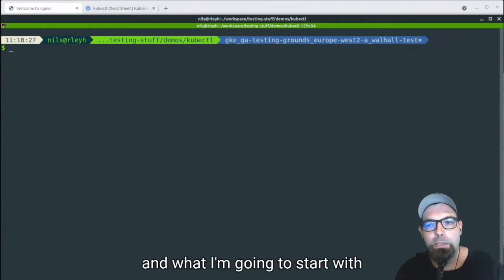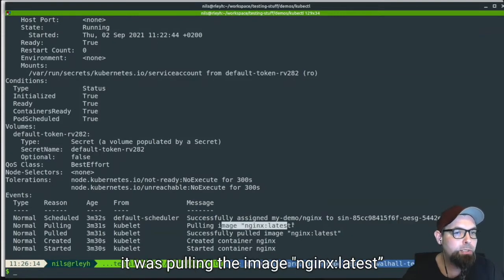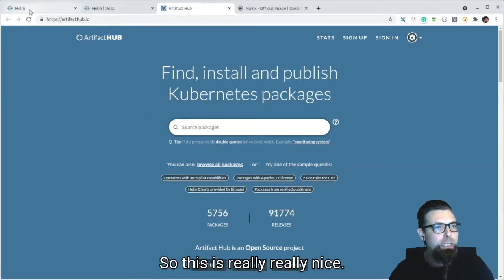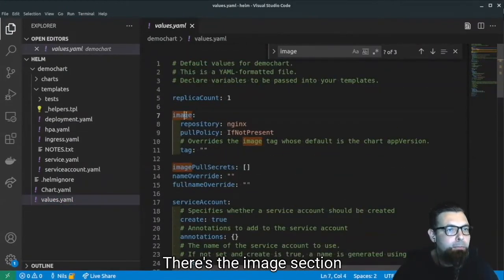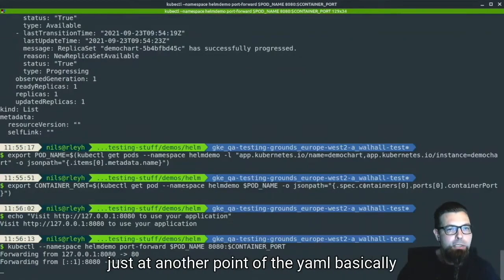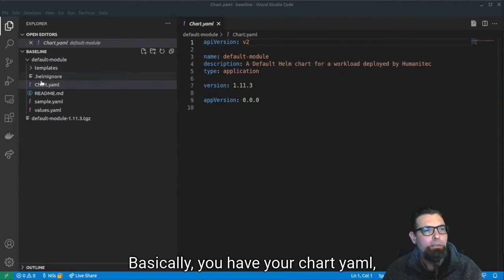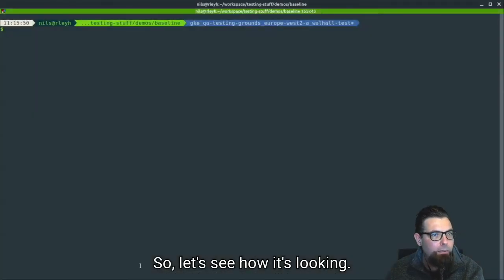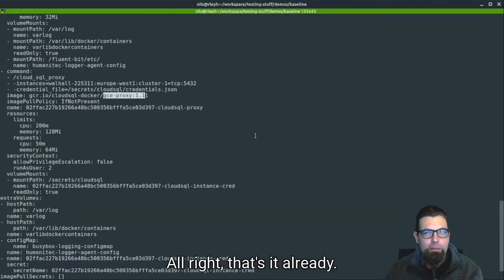Application configuration management on Kubernetes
Humanitec's lead QA engineer Nils gives an overview on application configuration management on Kubernetes including:

0:00 Intro to app config management on Kubernetes
4:39 Different options for managing app configs on K8s
7:51 kubectl basic commands
18:35 Helm charts: Application configuration management
36:13 Helm charts: How to build a decent developer experience on top?